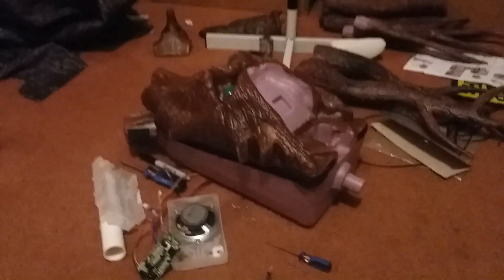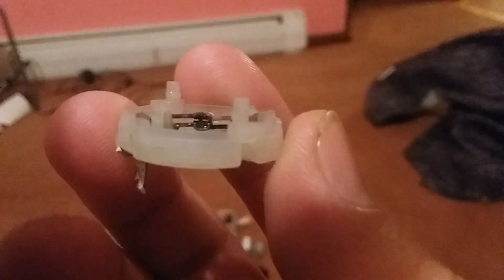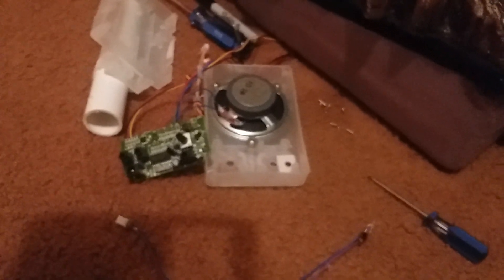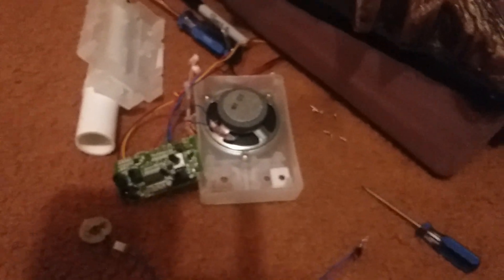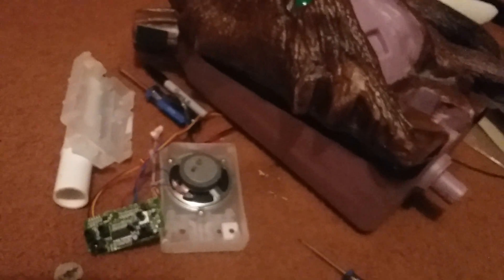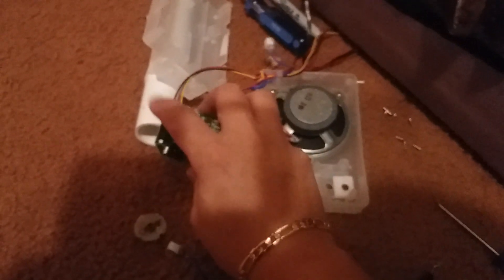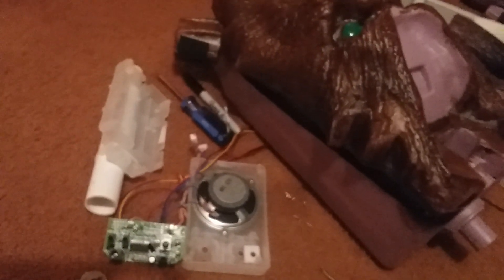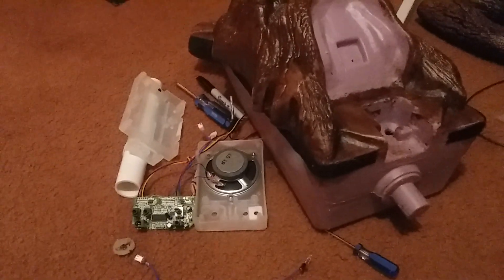Spirit Halloween: Deadly Roots WARNING!